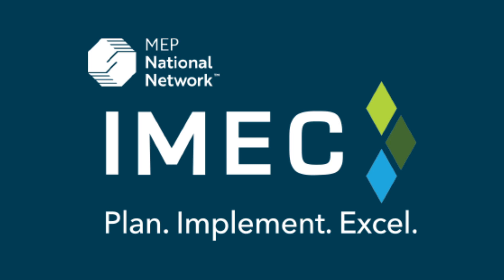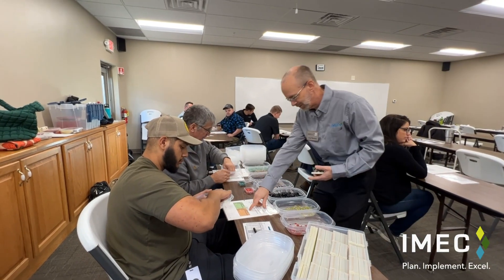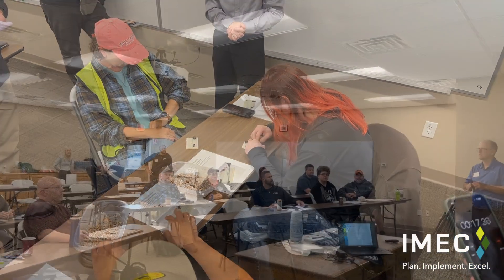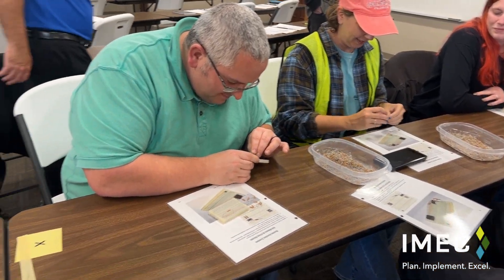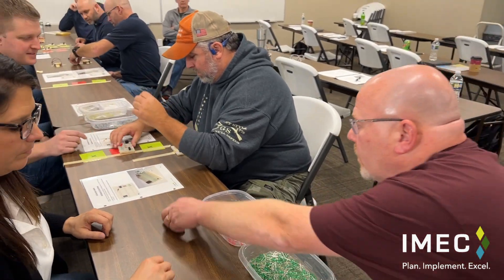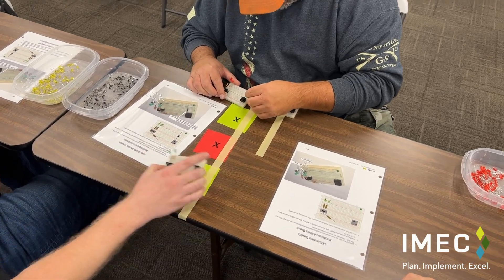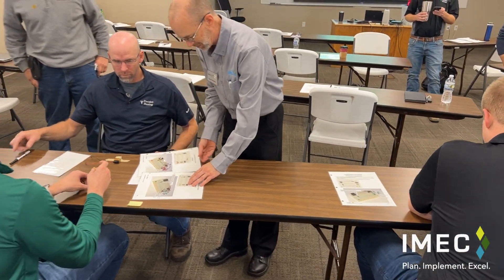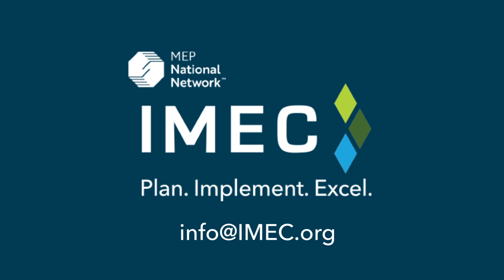IMEC Lean Simulation Video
Meeting today’s manufacturing challenges demands a lean enterprise — streamlining product design and manufacturing by applying lean manufacturing principles, concepts and techniques. The primary focus of this effort is the continuous elimination of waste in the company’s business processes. Implementing Lean practices involves changing a work area or a business process to maximize efficiency, improve quality and safety, eliminate unnecessary motion and inventory, and save time and resources.

WHAT CAN YOU EXPECT FROM THE LEAN OVERVIEW WITH SIMULATION?
This interactive workshop combines comprehensive classroom instruction with simulation of a production facility. The basic concepts of Lean manufacturing and the tools and methodology necessary to implement “lean” on the shop floor are demonstrated. Participants assume the role of production workers, applying lean tools to their individual workspaces and the entire product line. This learn-do technique, over three “shifts”, illustrates cause and effect relationships for each of the lean tools presented.

Participants review methodology and lessons learned from previous shifts, deciding what and how to implement while working with realistic constraints such as available resources, cash flow, and resistance to change.

BENEFIT FROM HANDS-ON FACTORY SIMULATION
Following the Lean Manufacturing Overview and Simulation, participants will have learned several new techniques to aid you in the Lean transformation on-site. You’ll be able to:

Differentiate between a “push” and a “pull” system
Identify the eight (8) wastes that must be eliminated to make the manufacturing processes Lean
Explain how those wastes reduce company profits
Understand the functions of a Kanban system
Make more effective use of the employee’s time following waste elimination